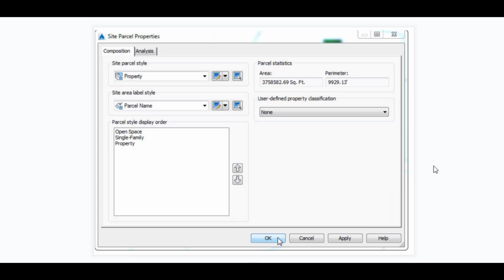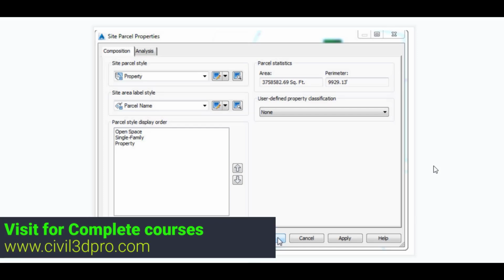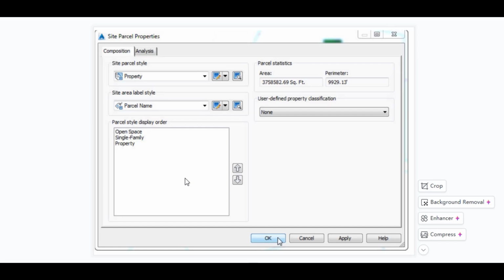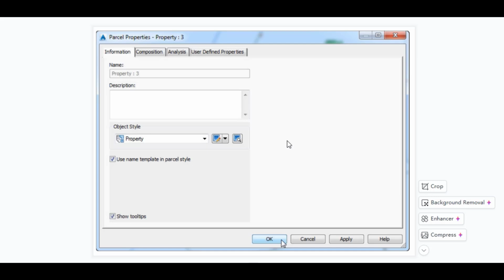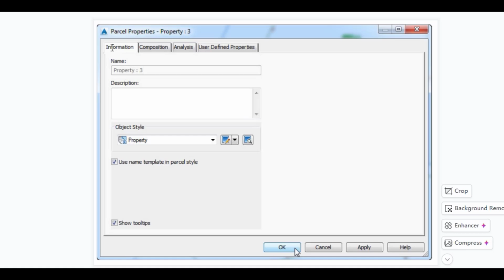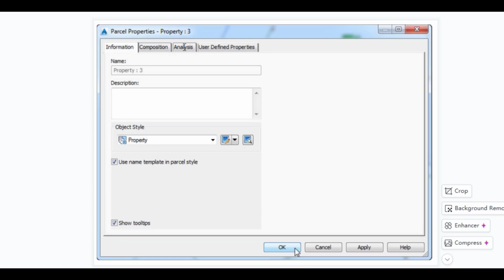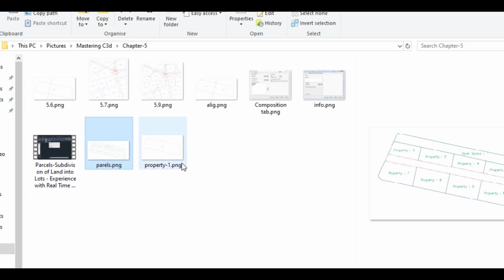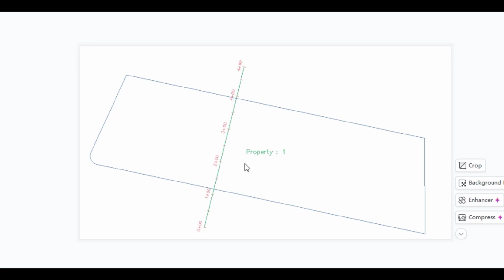What is the Site in Civil 3d ? Importance of AutoCAD Civil 3d Site for Parcel Subdivision Lots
In this video, you’ll learn what a Site is in AutoCAD Civil 3D and why it plays a crucial role in parcel subdivision and lot creation. Understanding how Sites work helps you manage overlapping geometry, organize parcels efficiently, and maintain control over alignments and feature lines. Whether you're working on residential layouts or large-scale land development projects, mastering the use of Sites is essential for accurate and professional results in Civil 3D.

Enroll Advanced Civil 3d Premium Course ( ENGLLISH ) " Roundabout and Intersection Corridore Modelling in Civil 3d "